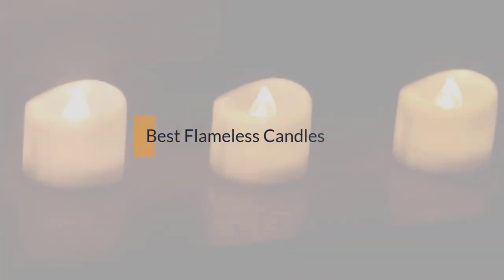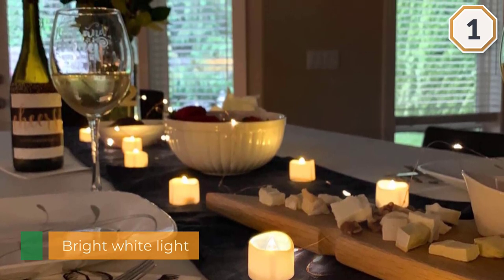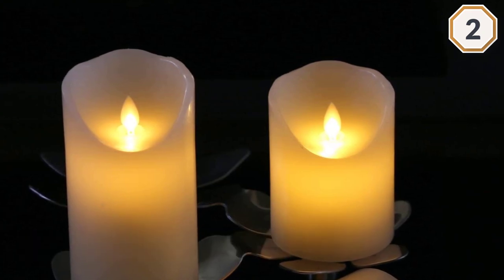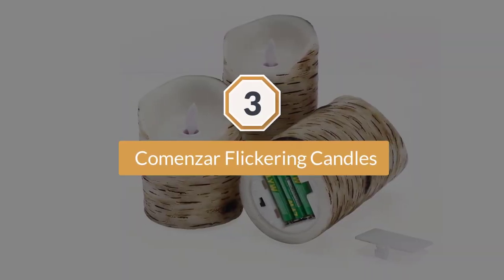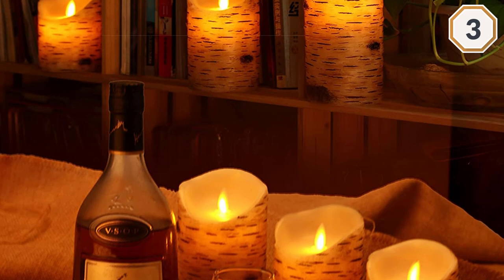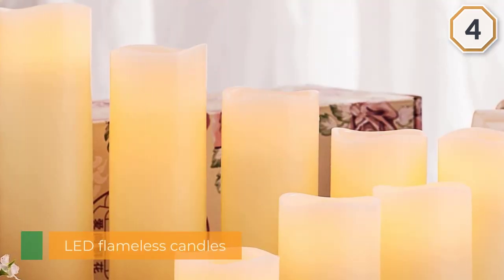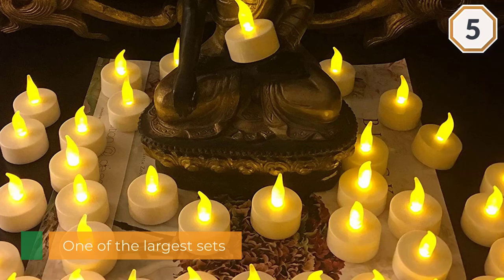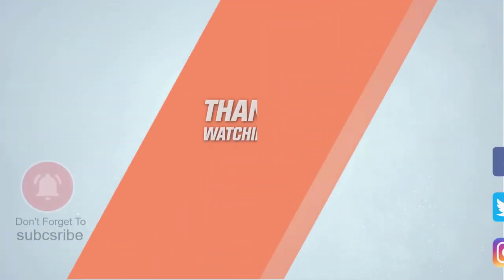Top 5 Best Flameless Candles in 2023 [Review] - Which One Should You Buy?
Best flameless candles featured in this video:
0:16 1. Homemory Realistic and Bright Flickering Bulb
1:15 2. Antizer Flameless Candles
2:14 3. Comenzar Flickering Candles
3:13 4. Enpornk Flameless Candles
4:11 5. Flameless LED Tea Light Candles

What Is a Flameless Candle?
Flameless candles are an electronic option in contrast to customary wick candles. They are normally used as stylish lighting gadgets and arrive in an assortment of shapes, hues and sizes. Flameless candles are intended to dispose of the requirement for an open fire, accordingly, diminishing their potential as fire dangers.